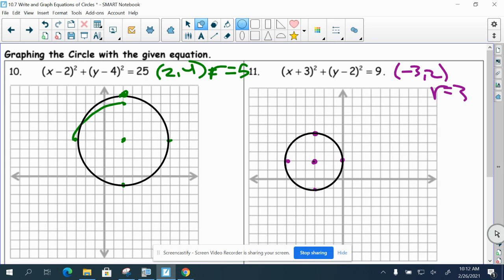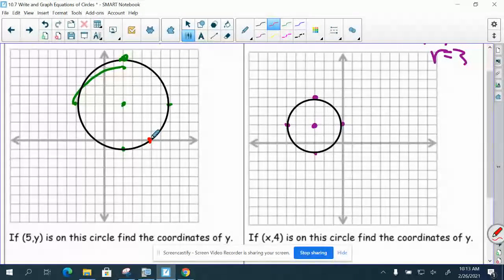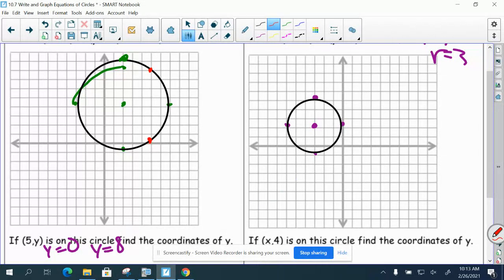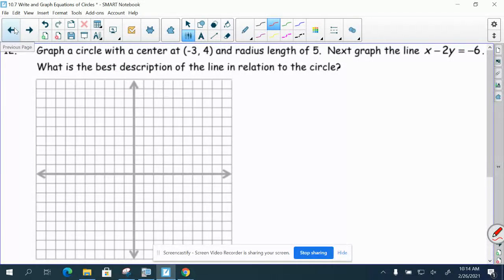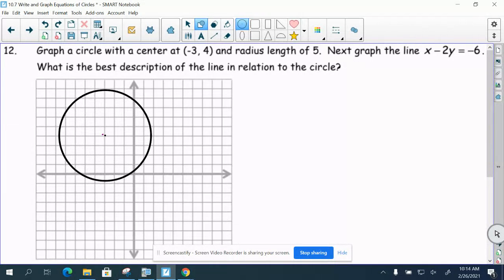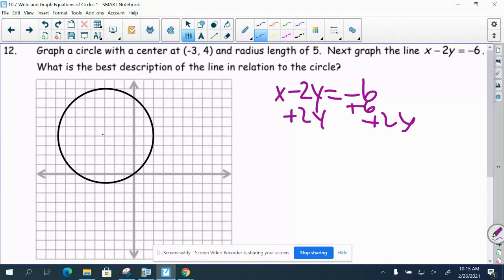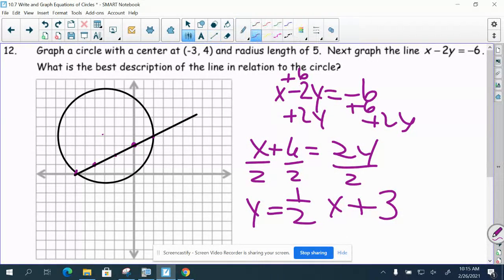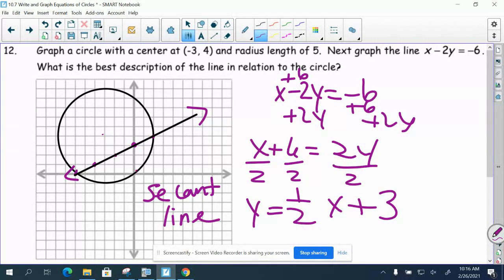10.7 Part 3